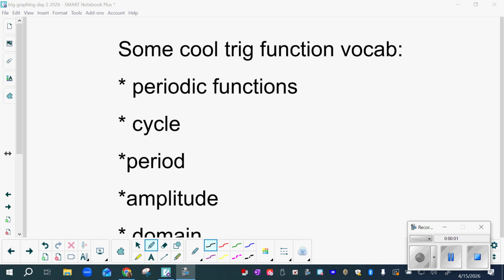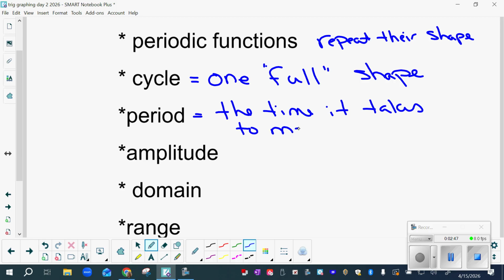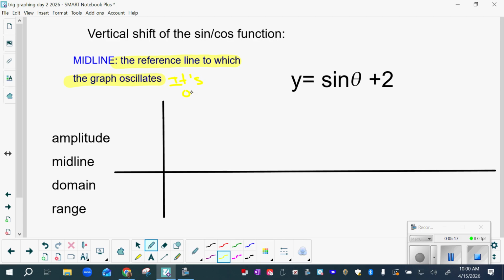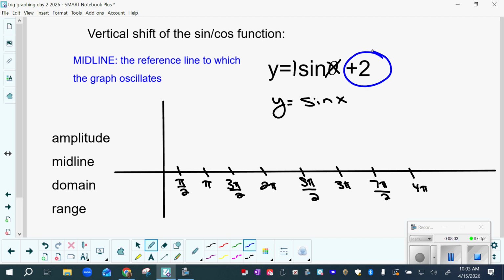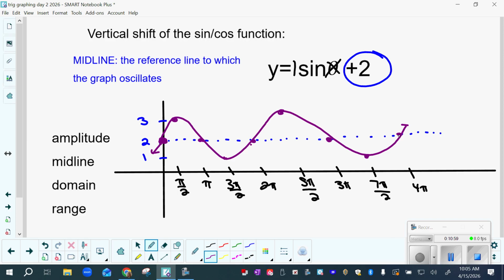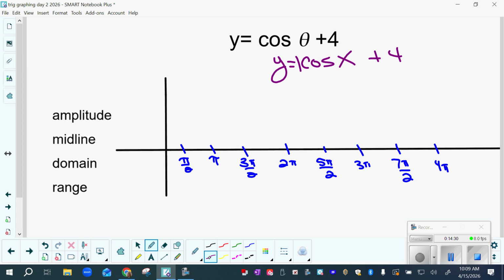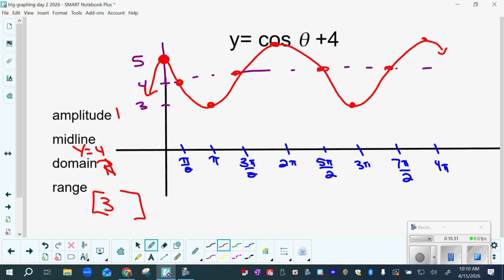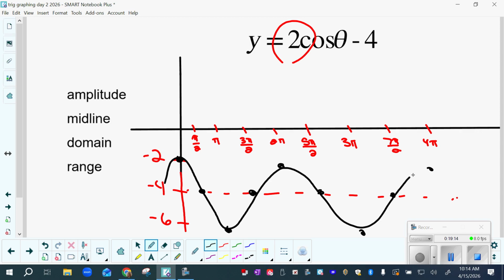April15 trig graphing day 2